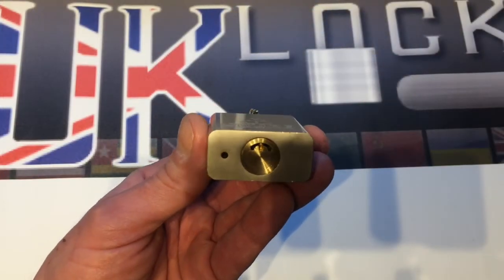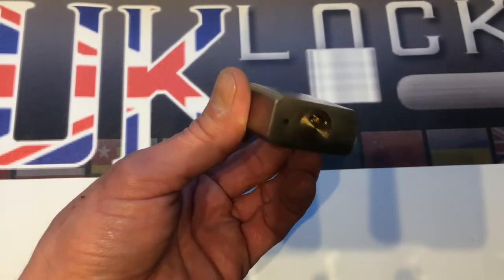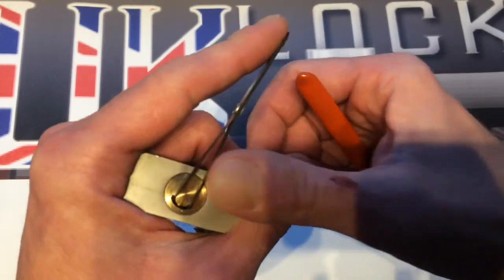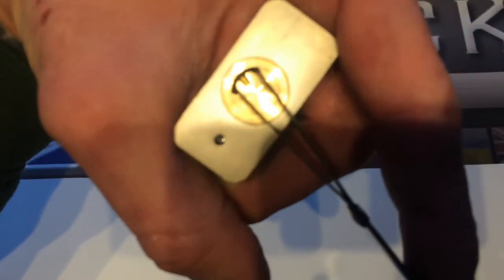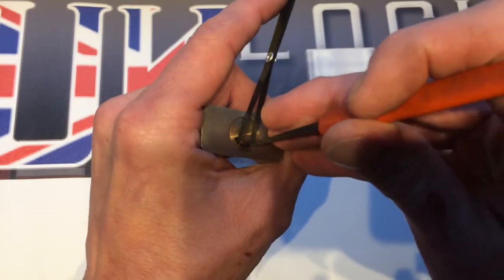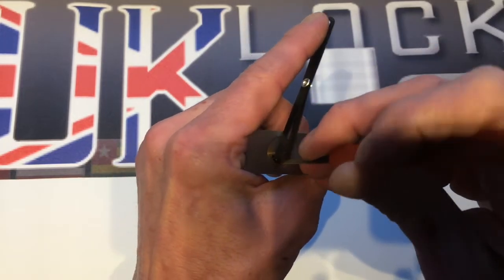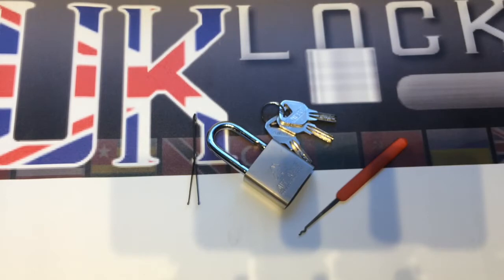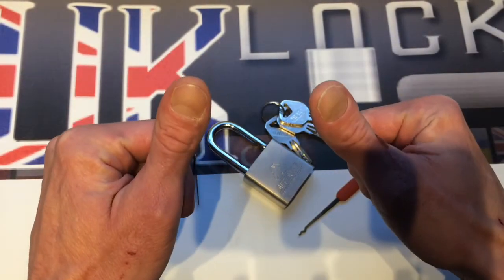🇬🇧 UK Lockpickers How To Pick The Dimple Smiley Lock Top Aware Security Padlock Under 5 Seconds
How To Pick The Dimple Smiley Half Moon Lock Top Aware Security Padlock In Under 5 Seconds
All the Tools We Demonstrate Can Be Found At The UK'S Best Lock Pick Shop We Ship World Wide Everyday

Visit The World Famous & Best Variety Of Lock Pick Tools & Media